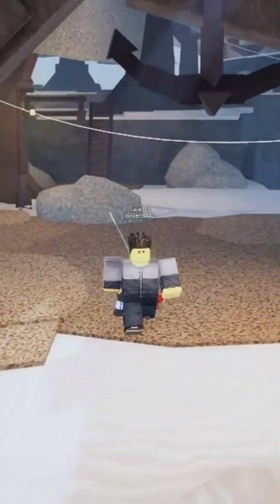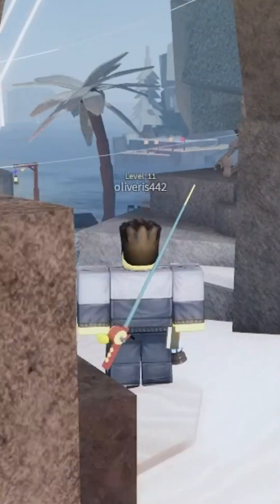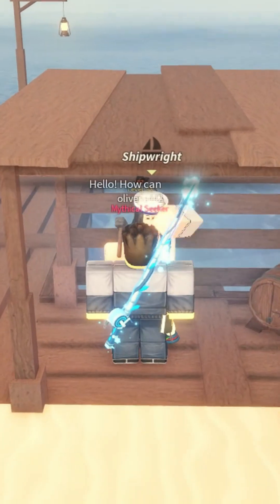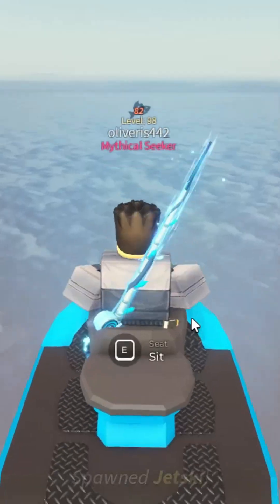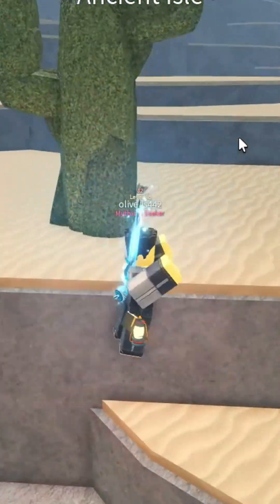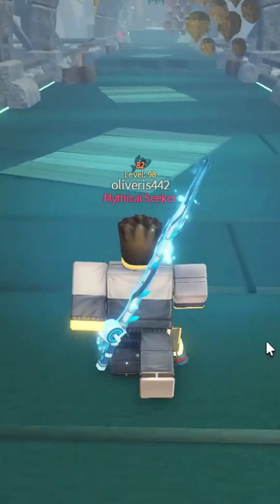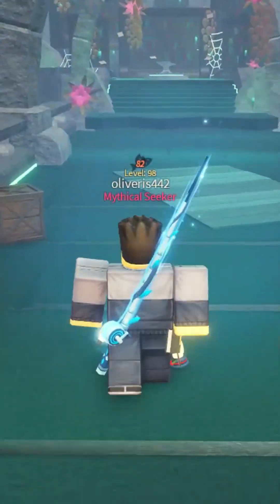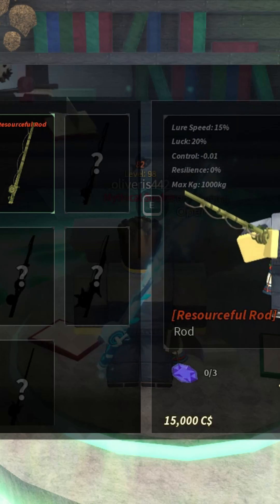Use of Threads in Roblox Fisch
In this video, you’ll learn about the use of Threads in Roblox Fisch.